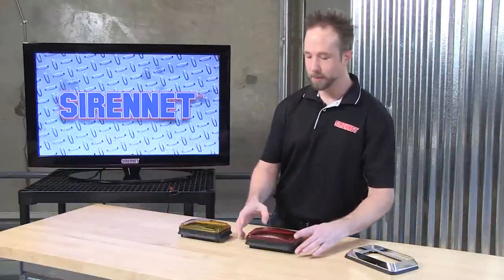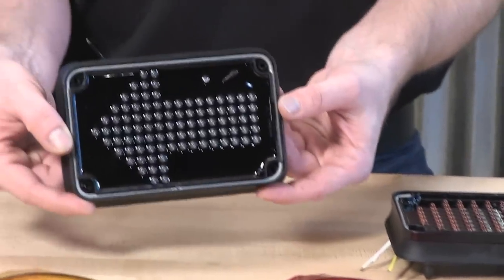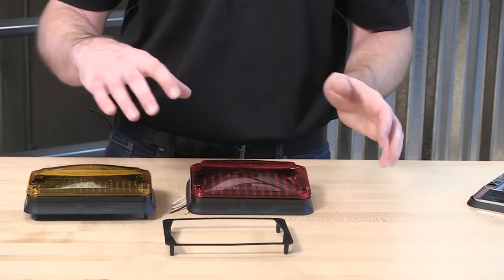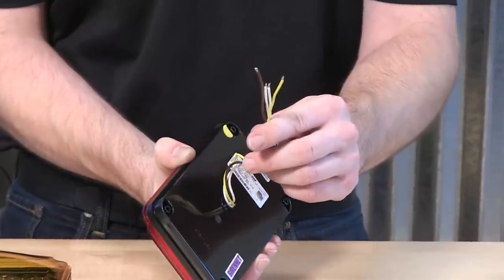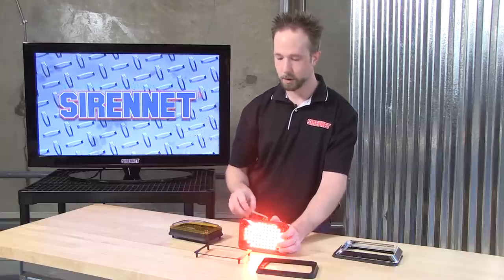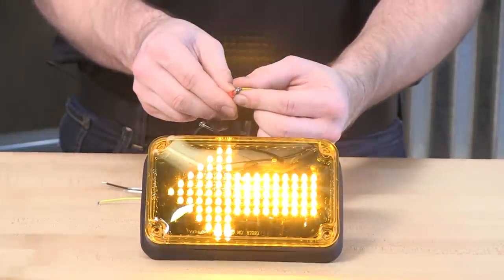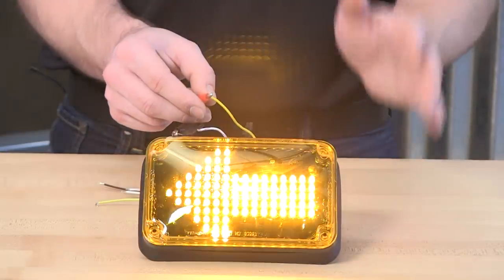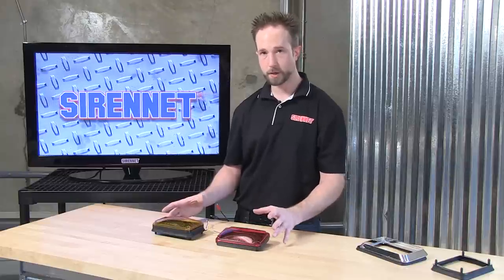Whelen 600 Series Arrow Turn Signal, and Brake/Tail/Turn Light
Whelen 600 Series LED Brake/Tail/Turn Lighthead
The Whelen 600 Series LED Brake/Tail/Turn Lighthead comes with 2 flash patterns including Signal-Alert pattern to enhance brake or turn signal flash activity, and dual intensity modes. When the brakes are activated, Signal-Alert provides a 4 flash burst of light in 300 millionths of a second before turning steady-on for a more eye-catching pattern. Comes standard with a newly designed gasket for mounting directly into a hole cut-out on the vehicle without using a housing or a flange. The Whelen Five Year Unconditional HDP Heavy Duty Professional Warranty applies to this lighthead.

Features:
84 High Intensity 5mm LEDs.
2 flash patterns including Signal-Alert pattern to enhance brake or turn signal flash activity.
Standard with dual intensity modes.
Replaces all min/max BTT models.
Epoxy encapsulated for vibration, moisture and corrosion resistance.
Rated for 100,000 hours of continuous operation.
Furnished with 6" four wire pigtail.
Comes standard with a newly designed gasket for mounting on the vehicle without using a housing or a flange.
Mounting flange options are purchased separately.

Specifications:
Voltage: 12 VDC.
Current Draw (Brake): 0.375 Amps.
Current Draw (Tail): 0.040 Amps.
Dimensions: 4-1/8" (105mm) H x 6-1/2" (165mm) W x 1-5/8" (41mm) D.

Certifications:
CAC, Title 13, Article 22 (red, blue and amber lightheads)
KKK 1822-E - Federal Ambulance Specification, Upper & Lower Zones.
SAE J595 - Flashing Warning Lamps for Authorized Emergency, Maintenance, and Service Vehicles (Jan 90)
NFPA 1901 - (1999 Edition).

The Whelen 600 Series LED Turn Signal with the Arrow shape in amber with 6 flash patterns, includes light sequencing across the arrow shape for added attention. All LED's are epoxy encapsulated to protect against shock, vibration and moisture. Rated for 100,000 hours of continuous use. Comes with Whelen Five Year Unconditional HDP Heavy Duty Professional Warranty.

Features:
6 flash patterns including light sequencing across the arrow shape for added attention.
All lightheads are furnished with 6" wire pigtail
Dimensions: 4-1/8" H x 6-1/2" W x 1-3/4" D.
Mounting options are purchased separately.

Certifications:
SAE J588 - Turn Signal Lamps for Use on Motor Vehicles Less than 80" (2032mm) in Overall Width.
SAE J1395 - Turn Signal Lamps for Use on Motor Vehicles 80" (2032mm) or More in Overall Width.